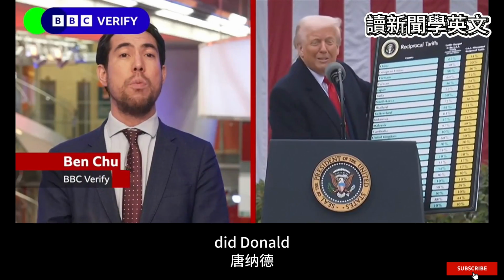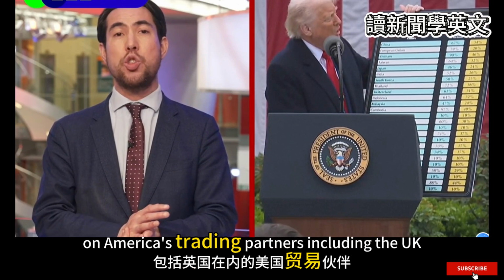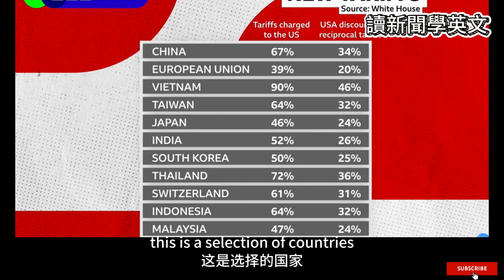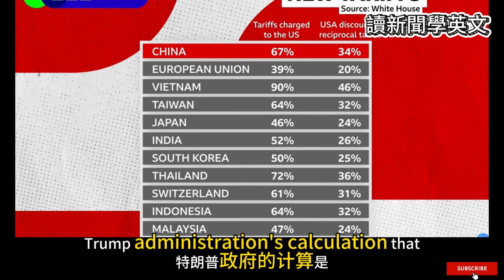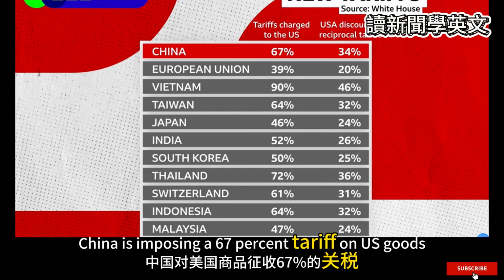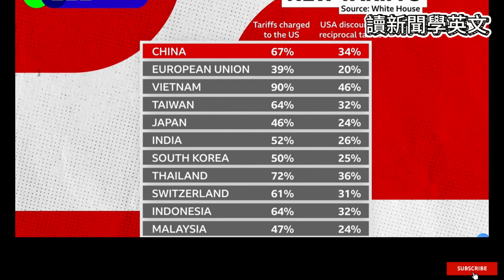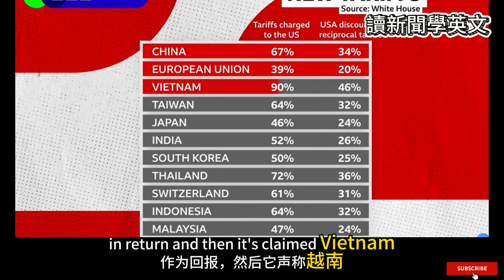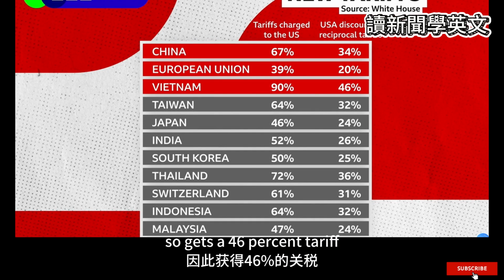【讀新聞學英文 】為什麼川普的關稅不是真正的互惠 Trump's tariffs aren't really reciprocal BBC 研究報導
Why Trump's tariffs aren't really reciprocal
BBC Verify's Ben Chu takes a look at the wide range of different tariffs being imposed on countries.

為什麼川普的關稅不是真正的互惠
BBC Verify 的 Ben Chu 研究了各國被徵收的各種不同關稅。

讀新聞學英文
引用至BBC
純屬分享學習用
※如版權方認為影片有侵權一事，請與頻道道聯絡，我們將刪除影片。
※喜歡請到相關平台支持。